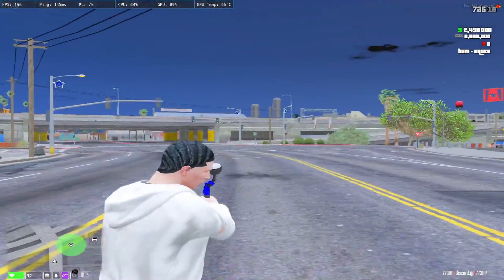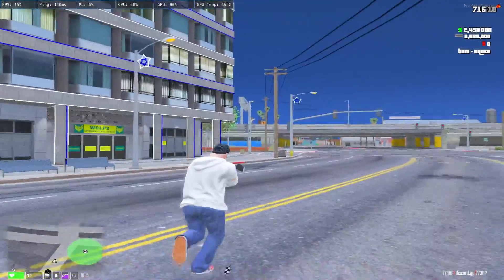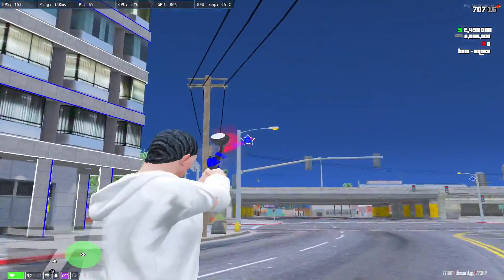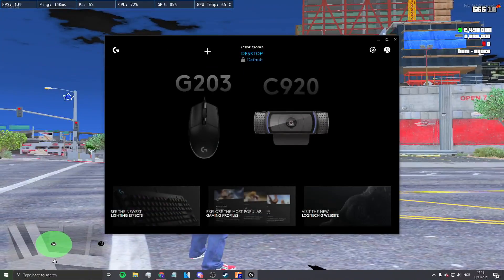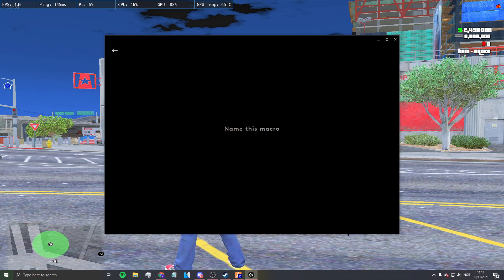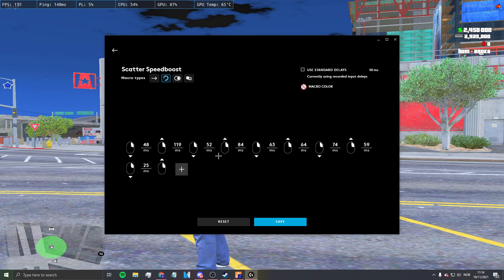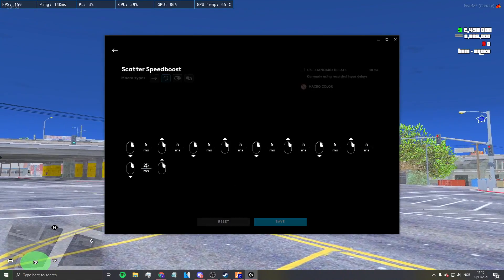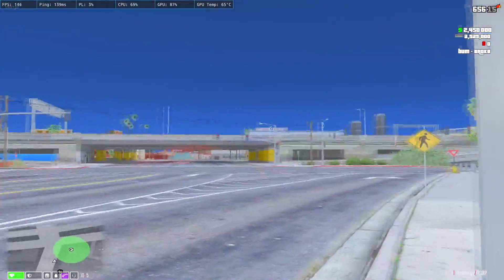HOW TO SCATTER SPEEDBOOST IN FIVEM! (Glitchy Speedboost)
editor - me
thumbnail - me

DM ME if u need help or use the comment section!!
Yuzo#0001

socials or stuff to hmu on!   🔥

CPU: Intel i7 7700
GPU: NVIDIA Geforce GTX 1650 SUPER
Ram: 16GB RAM
Storage: 750GB SDD
                500GB nvme ssd  m.2
Fans: (Idk)